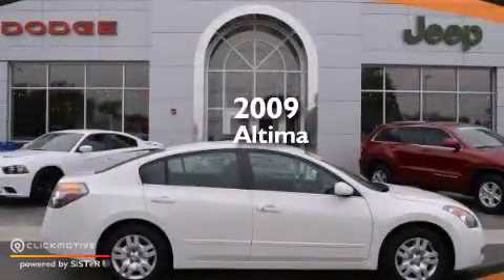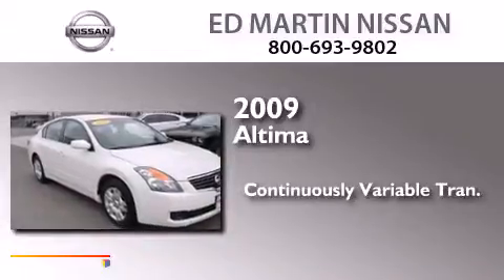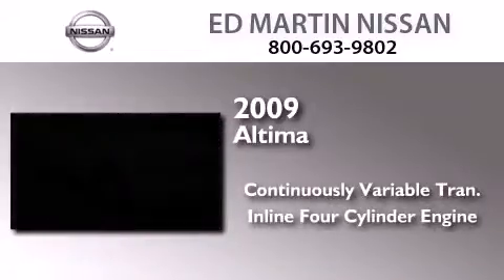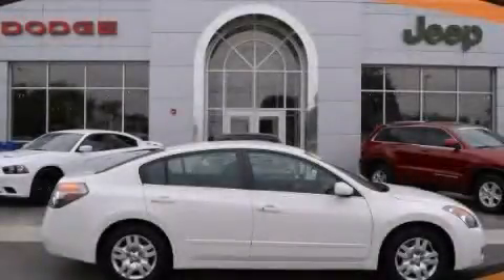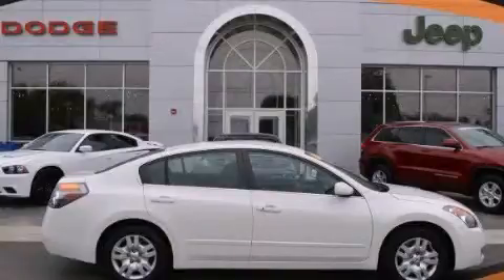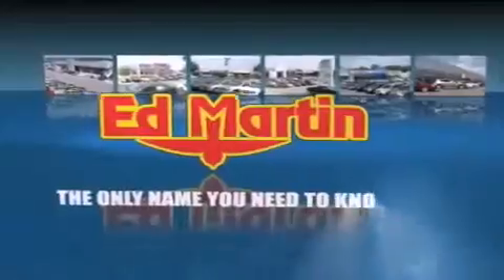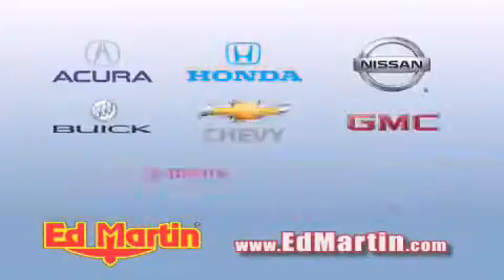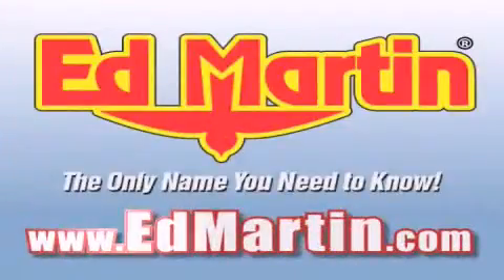2009 Nissan Altima Indianapolis IN 46219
We've been honored to serve the Indianapolis IN area , we promise that your experience at our dealership will exceed your expectations ! Year : 2009 Make : Nissan Model : Altima Engine : Gas I4 2.5L/ Trans . : Variable Exterior : Winter Frost Pearl Miles : 76,028 Stock : 1P5242 Ed Martin Nissan North Shadeland Ave Indianapolis , IN 46219